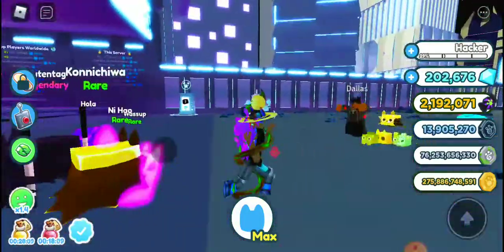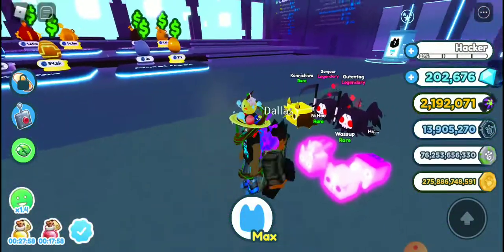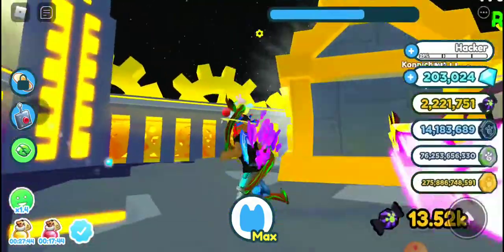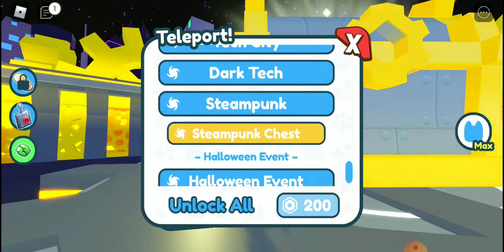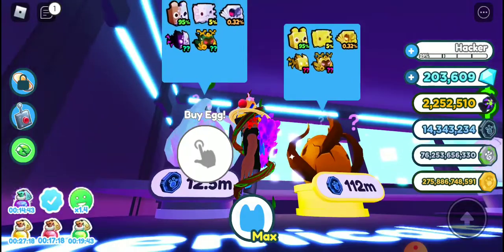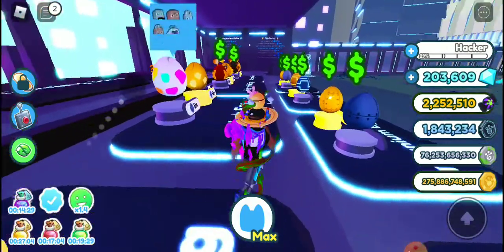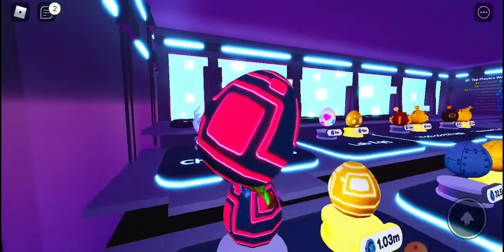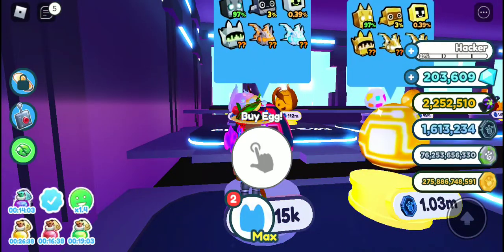Steampunk Chest Area Pet Sim X with VeerUDallas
VeeruDallas is my classmate